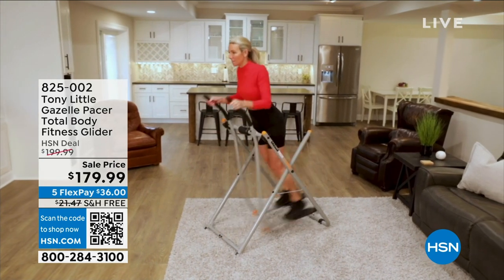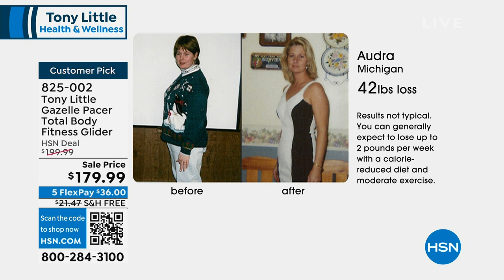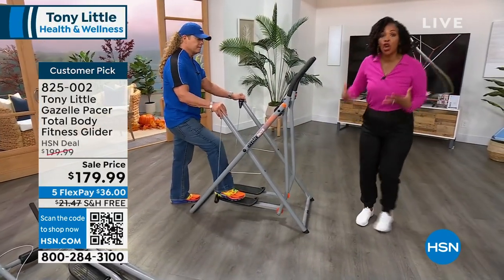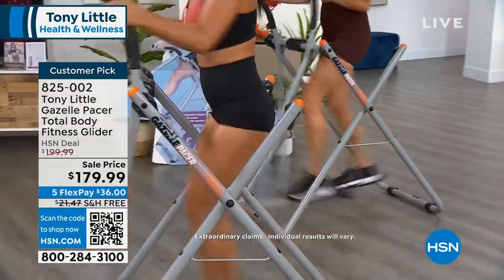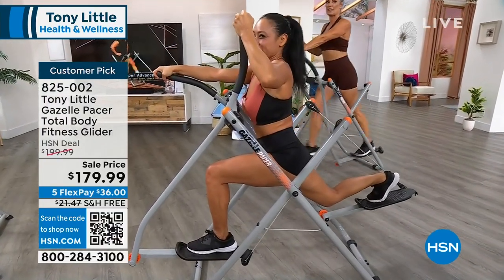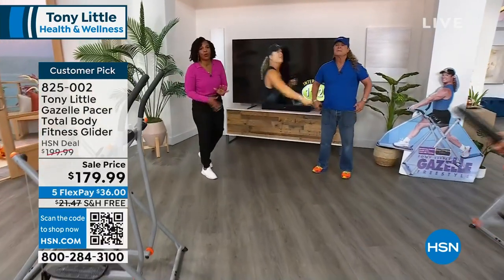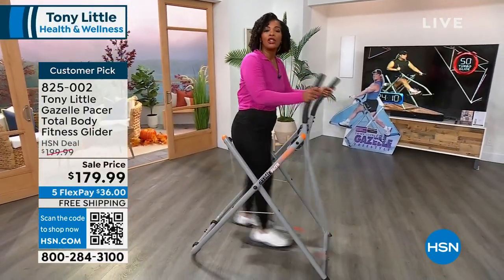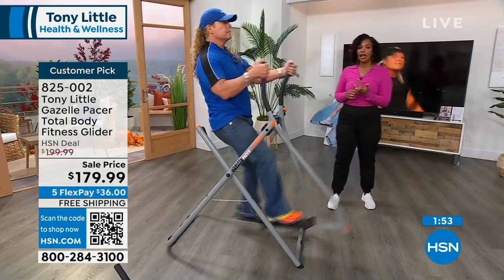Tony Little Gazelle Pacer Total Body Fitness Glider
Dualaction split suspension provides a complete range of motion and freedom of movement with this fitness glider. Work your arms, legs, abs and everything in between. And receive full access to all six of Tony Little's DVD's online.

    Gazelle Pacer

    Fitness computer

    Nutrition guide and meal plan

    Access to 6 online workout programs

    Instructions
    Manufacturer's limited 1year warranty

    Do not start any exercise program until consulting your physician.